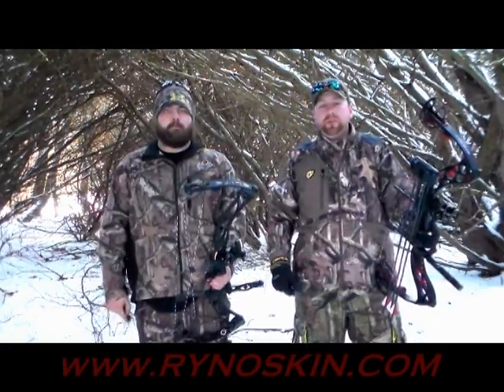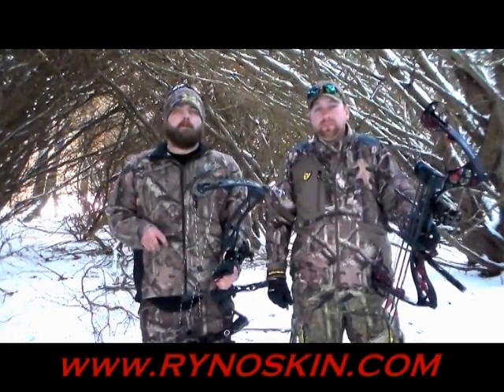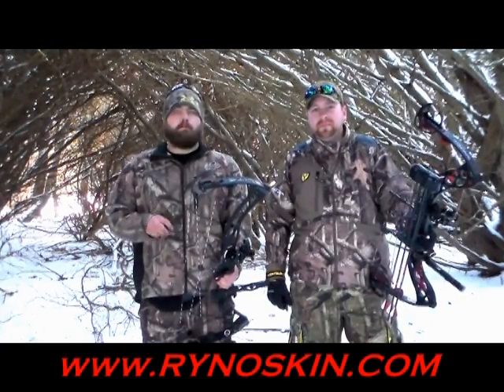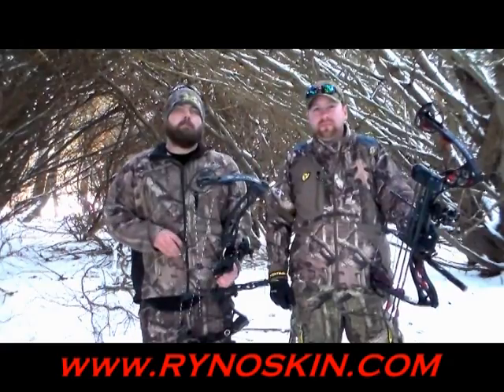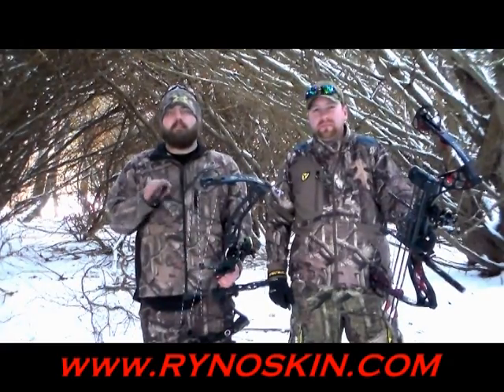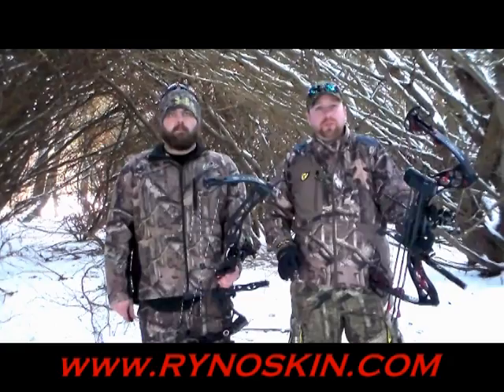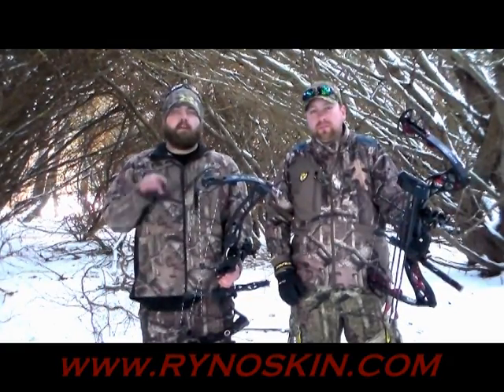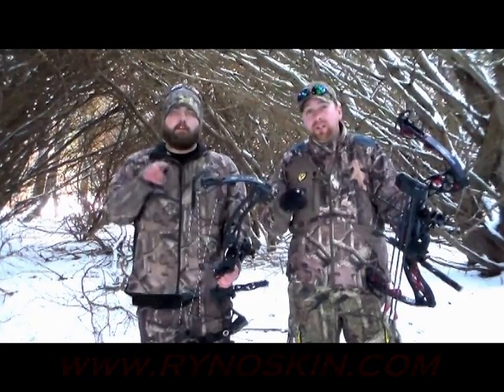Rynoskin Commercial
Rynoskin keeps you cool, and offers a 100% gurentee on the their USA made product. No more ticks...No More Chiggers.